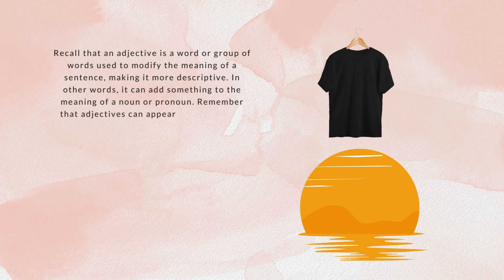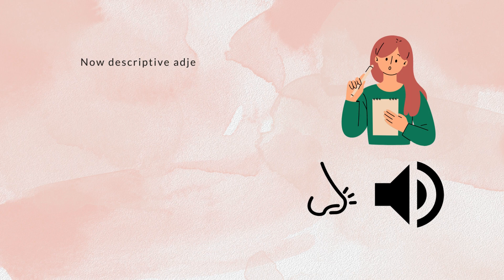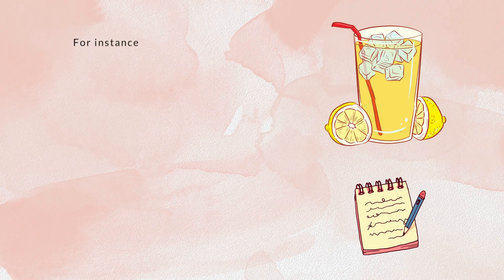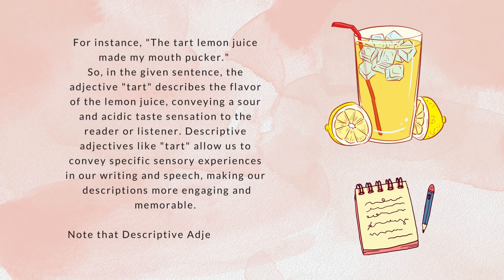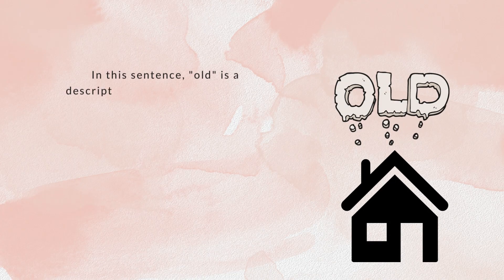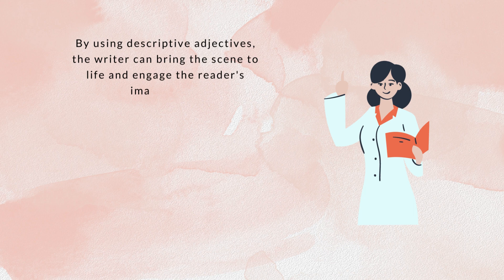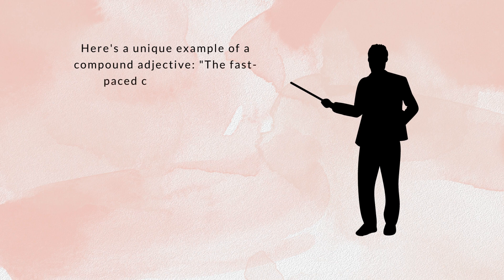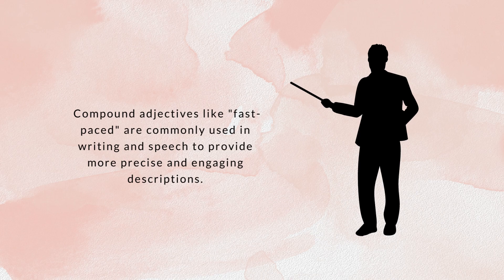Learn Descriptive Adjectives | Learn Easy English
Learn how to use descriptive adjectives in your writing with this video. Explore the tips and tricks of using adjectives to create more vivid, engaging stories.